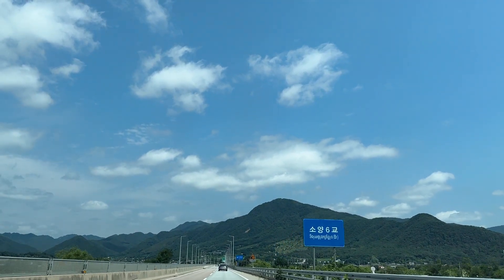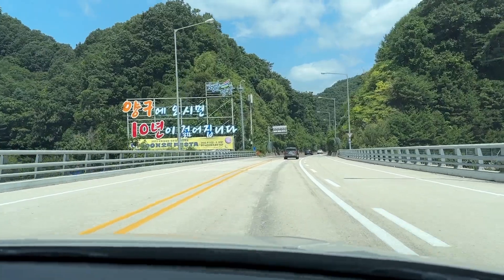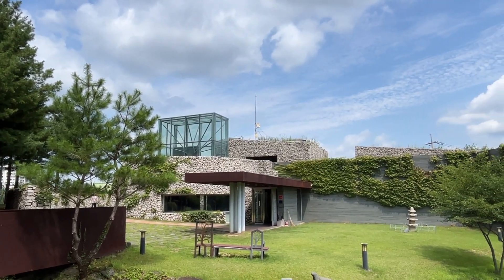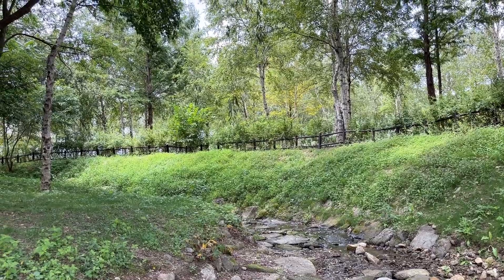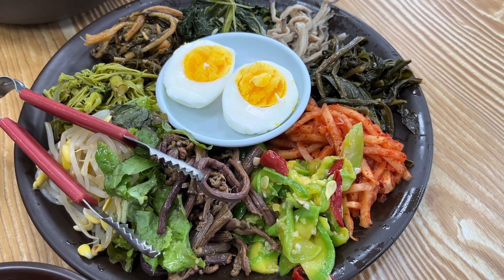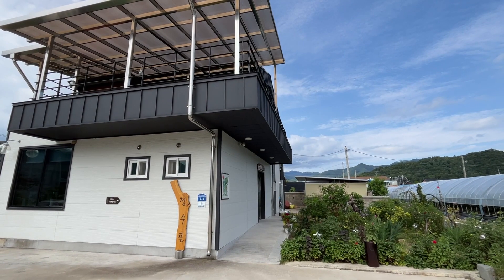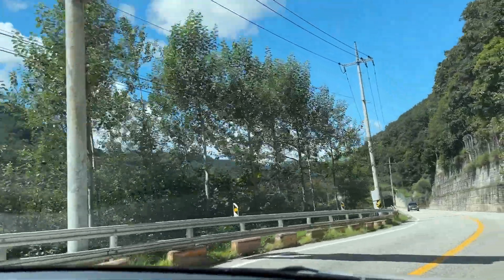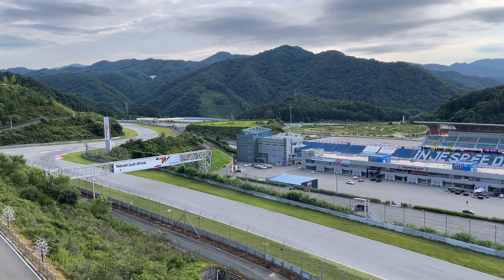Traveling in Yanggu, a suburb of Seoul 🇰🇷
I rented a car and went to Yanggu, a suburb of Seoul.
You've heard a lot about Seoul, but Yanggu is probably very unfamiliar to you.
However, there are good sights and food in Yanggu.
You're busy exploring Seoul, so let's take a video tour of Yanggu.

Park Soo Keun Museum
38Coffee
Cheongsugol (Bibimbap Restaurant)